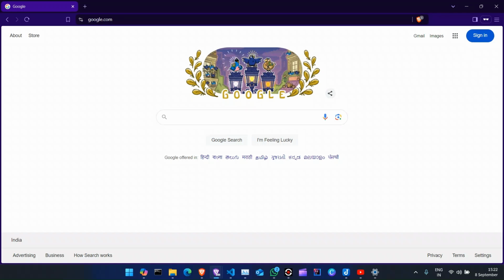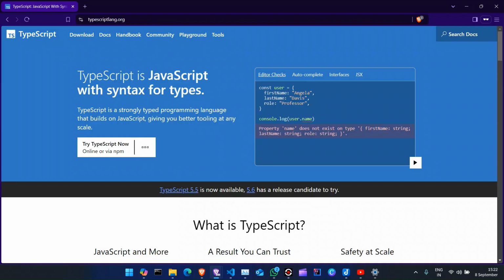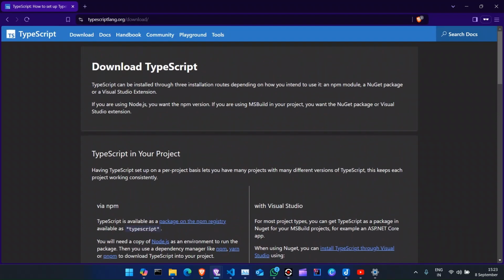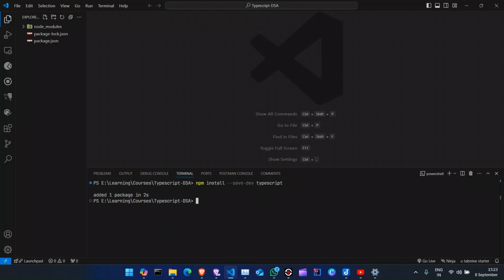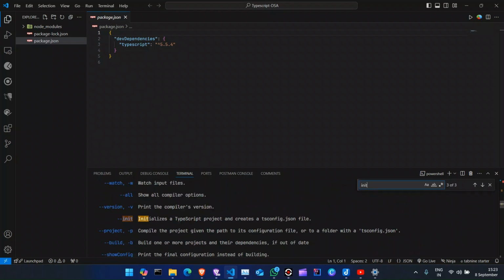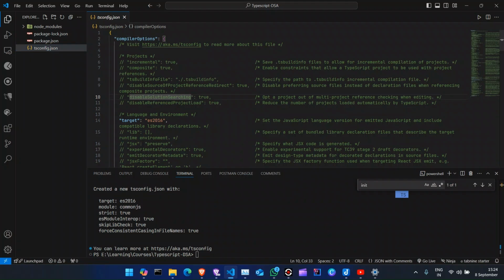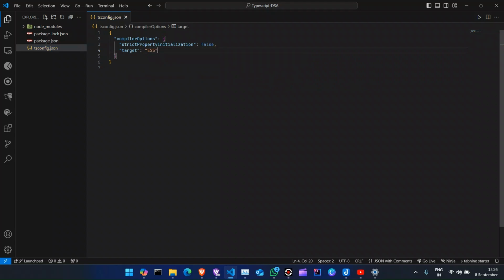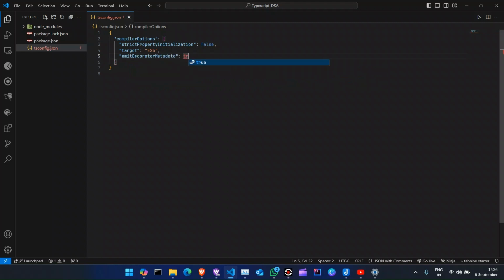Module 1.1 - Setting up the dev environment - Typescript DSA Course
Welcome to LuckyReact, where we dive deep into coding and programming! In today's video, we'll set up the dev environment for our course.

- How to configure a Typescript project